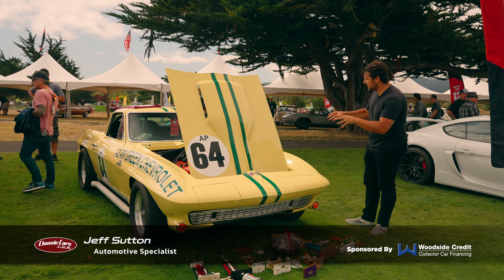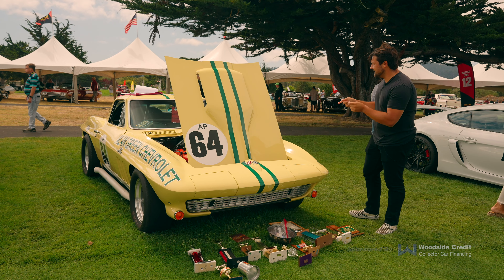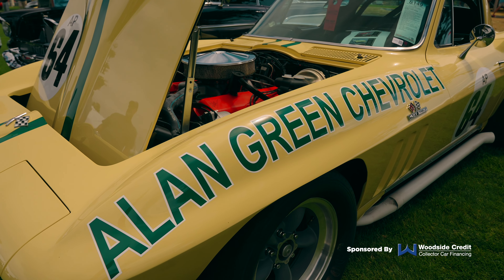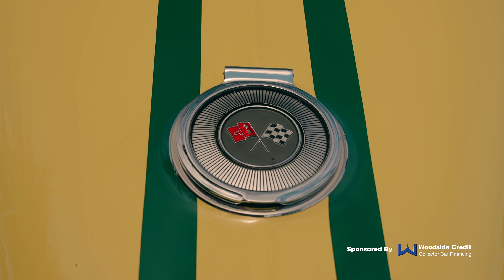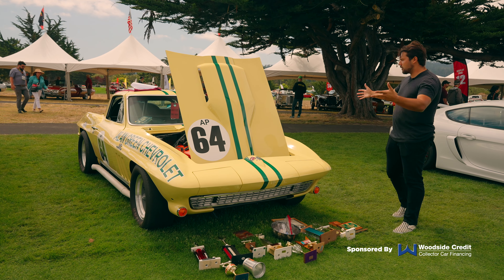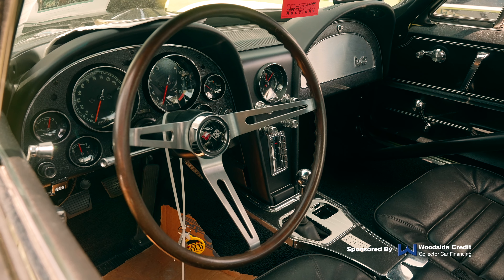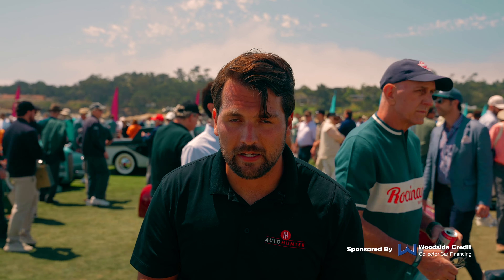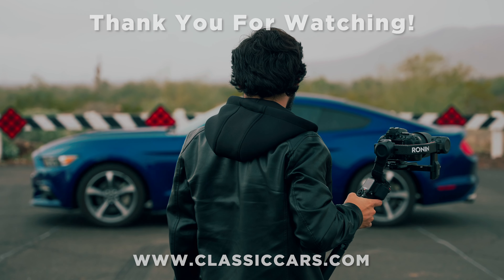This 1966 Corvette was Campaigned by Alan Green Chevrolet and Raced by Gary Gove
This 1966 Corvette was campaigned by Alan Green Chevrolet in Burien, Washington. What’s significant about this one is that it was raced with Chevrolet’s experimental L88 427 before the engine reached production status. Gary Gove and Bud Weiser prepped the Vette for competition, with Gary racing the fiberglass flyer in SCCA AP Class competition. Gary was successful enough to be invited to the 166 Championship race at Riverside.